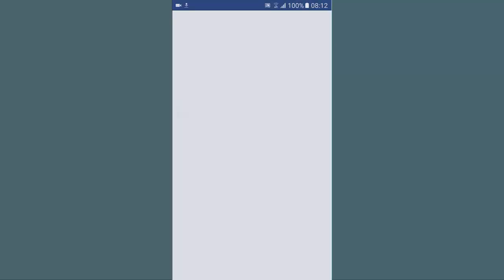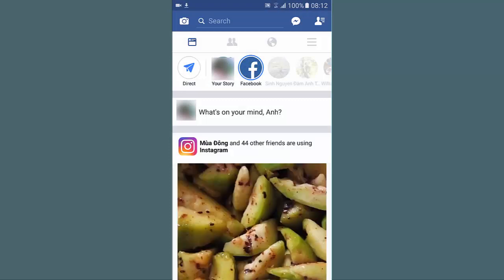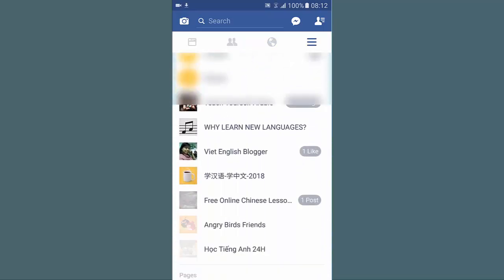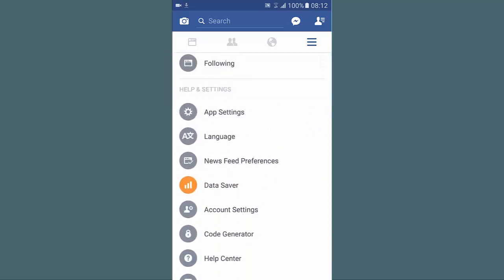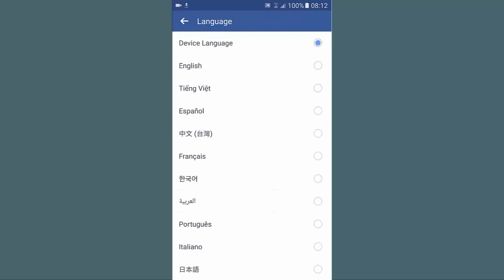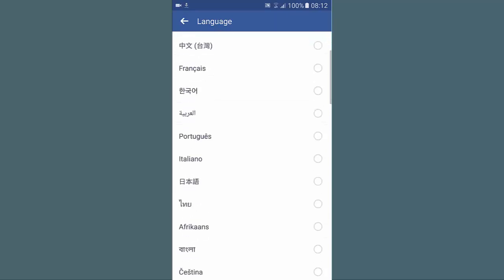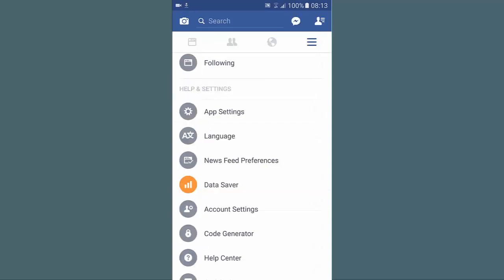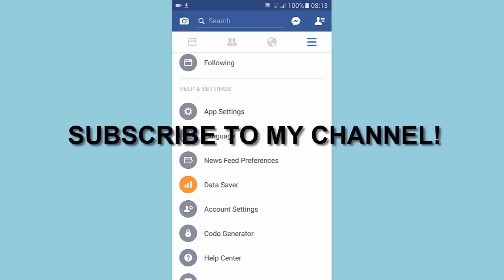How to Change Language in Facebook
Hi guys, this video shows you how to change language on Facebook. Follow the basic steps here to change language on Facebook app.
Step 1: Go to Facebook app, login and go to Menu button
Step 2: Scroll it down to see Help and Settings section
Step 3: Choose Language option
Step 4: Change the language to your target language
Step 5: You are good to go